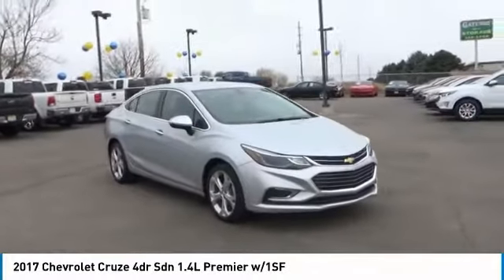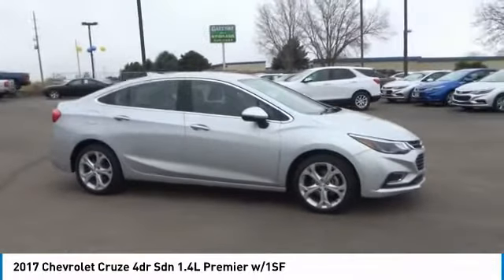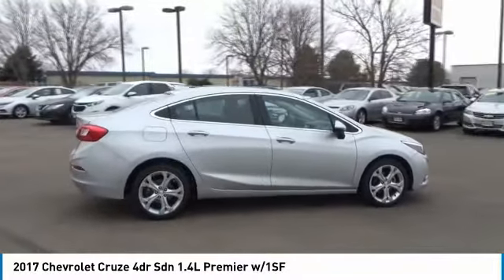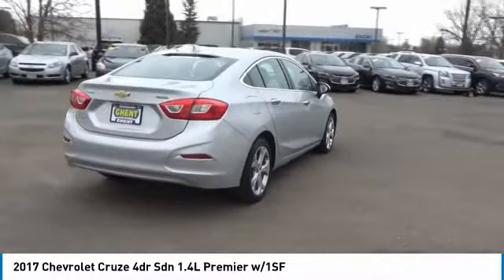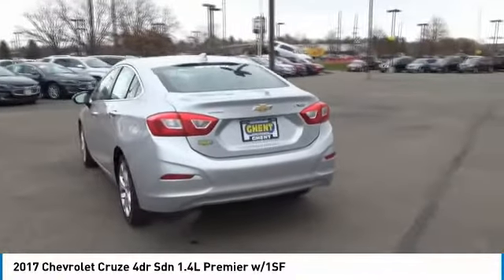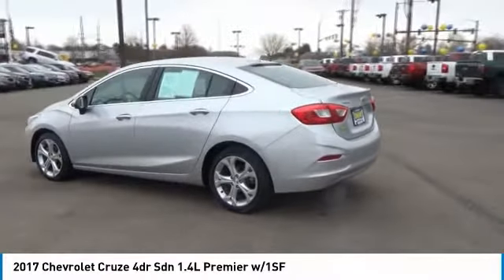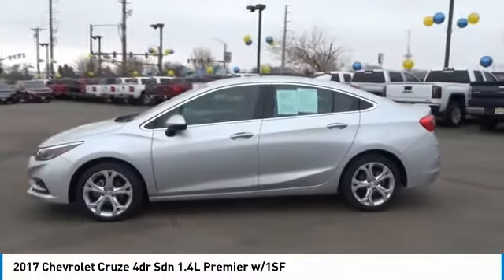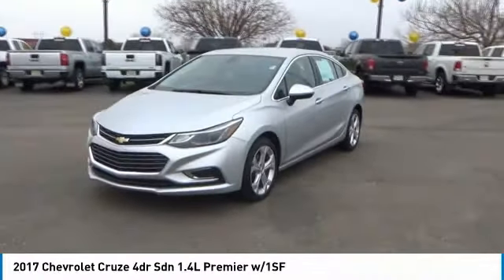2017 Chevrolet Cruze Greeley | Ft Collins 19538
FUEL EFFICIENT 39 MPG Hwy/29 MPG City! Heated Leather Seats, iPod/MP3 Input, Satellite Radio, Remote Engine Start, Back-Up Camera CLICK NOW! KEY FEATURES INCLUDE: Leather Seats, Heated Driver Seat, Back-Up Camera, Satellite Radio, iPod/MP3 Input, Onboard Communications System, Aluminum Wheels, Remote Engine Start, Heated Seats, Heated Leather Seats. MP3 Player, Remote Trunk Release, Keyless Entry, Steering Wheel Controls, Electronic Stability Control. OPTION PACKAGES: TRANSMISSION, 6-SPEED AUTOMATIC (STD), ENGINE, 1.4L TURBO DOHC 4-CYLINDER DI with Continuous Variable Valve Timing (CVVT) (153 hp [114.08 kW] @ 5600 rpm, 177 lb-ft of torque [239 N-m] @ 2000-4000 rpm) (STD), AUDIO SYSTEM, CHEVROLET MYLINK RADIO WITH 7 DIAGONAL COLOR TOUCH-SCREEN AM/FM stereo with seek-and-scan and digital clock, includes Bluetooth streaming audio for music and select phones; featuring Android Auto and Apple CarPlay capability for compatible phone (STD). Chevrolet Premier with SILVER ICE METALLIC exterior and JET BLACK interior features a 4 Cylinder Engine with 153 HP at 5600 RPM*. EXPERTS CONCLUDE: The Cruze offers a compliant ride. the car never feels jarring. The Cruze is also an adept handler, inspiring confidence as you travel around tight turns. -Edmunds.com. Great Gas Mileage: 39 MPG Hwy. Pricing analysis performed on 10/23/2018. Horsepower calculations based on trim engine configuration. Fuel economy calculations based on original manufacturer data for trim engine configuration. Please confirm the accuracy of the included equipment by calling us prior to purchase.